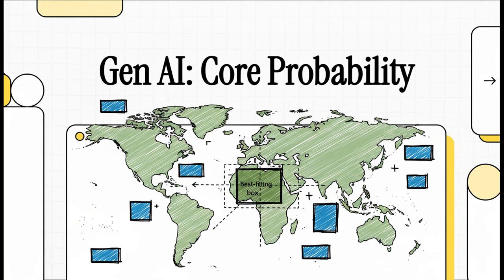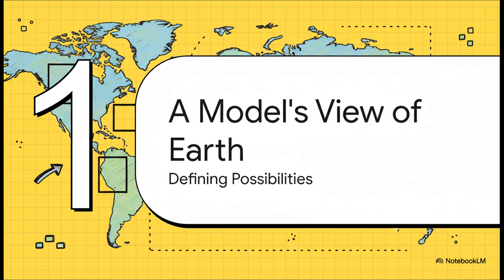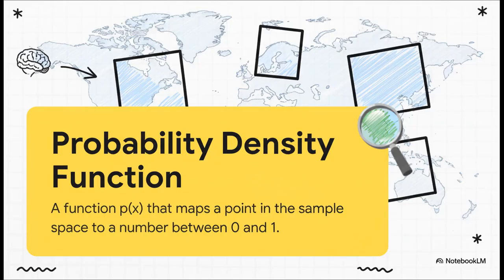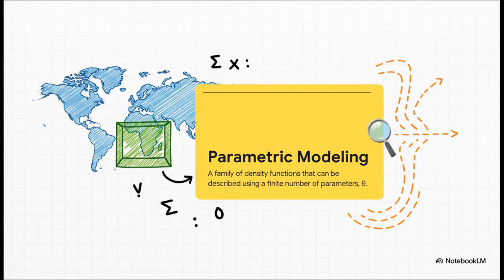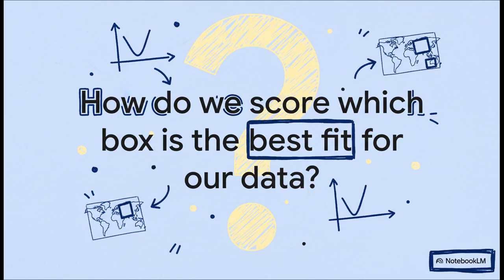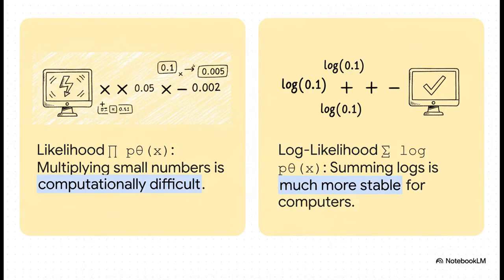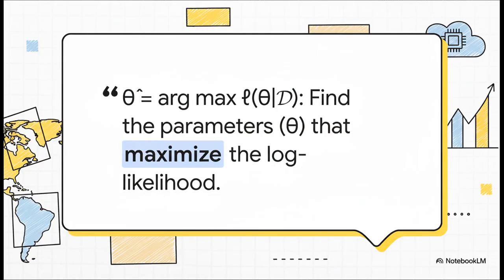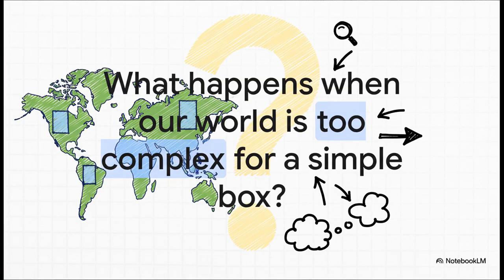Core Probability Theory for Generative Modeling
Dive into the essential statistical concepts that form the bedrock of all generative AI models! This video explains why generative modeling is fundamentally connected to the statistical modeling of probability distributions. To truly appreciate the task these models are tackling, it's essential to build a solid understanding of basic probabilistic theory.
We break down the five foundational concepts necessary to understand the theoretical background of generative models, using the simple and intuitive example of modeling a world map:
1. Sample Space: Learn how the sample space defines the complete set of all values an observation (x) can possibly take (e.g., all points of latitude and longitude on a world map).

2. Probability Density Function (p(x)): Discover this crucial function that maps any point in the sample space to a number between 0 and 1. We explore the critical distinction between the single true density function (p
data(x)) that generated the observable dataset, and the model density functions (p model (x)) we use to estimate it.

3. Parametric Modeling: Understand how we structure our approach to finding a suitable p model (x) using parametric modeling. This technique represents a family of density functions, p θ (x), using a finite number of parameters (θ), such as the four corner coordinates of a box in our world map example.

4. Likelihood (L): See how the density function is used to define the likelihood L(θ∣x), a function that measures the plausibility of a parameter set θ given the observed data. We also explain why we typically work with the log-likelihood (ℓ), which simplifies computation.

5. Maximum Likelihood Estimation (MLE): Finally, we explore MLE, the technique that allows us to find the optimal parameters (θ) that are most likely to explain the observed data. Generative modeling can be viewed as a form of MLE, where we aim to maximize the likelihood (or equivalently, minimize the negative log-likelihood) to train the model weights.
We conclude by highlighting the central challenge that different generative model families must overcome: the density function pθ(x) is often intractable—not possible to calculate directly—in high-dimensional problems